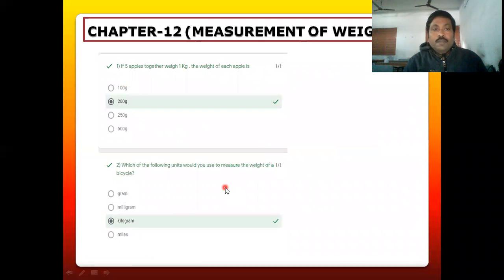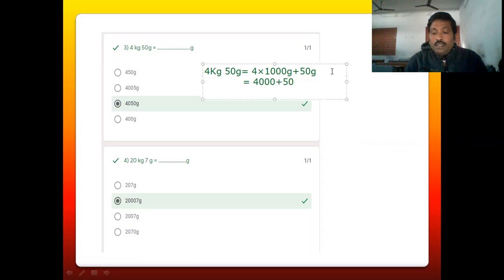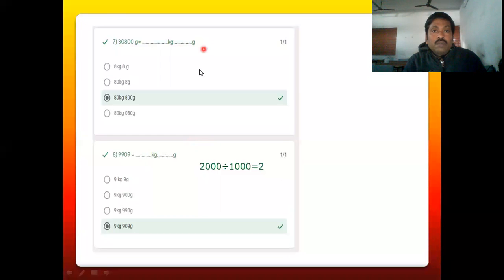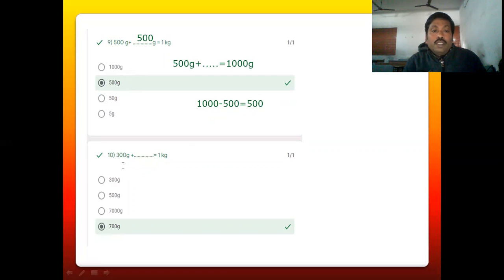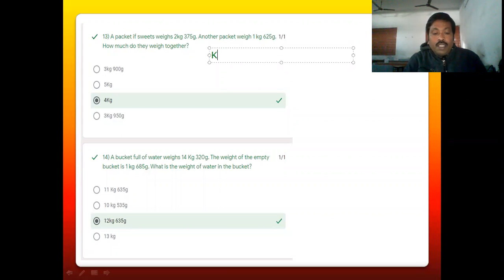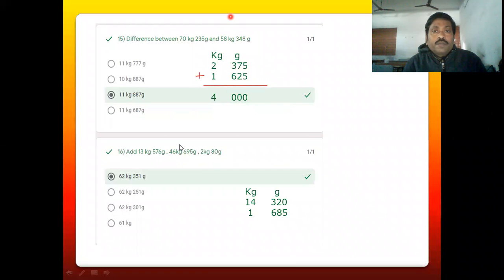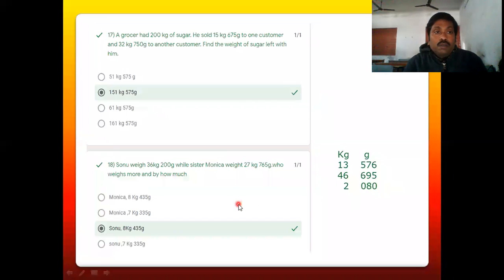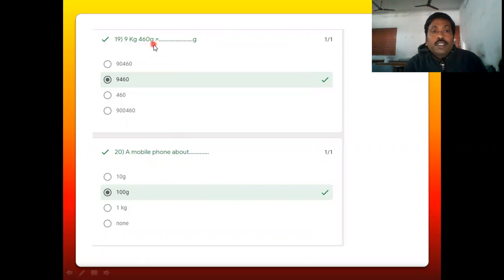Class 3 Ch 12{Solution of Revision test of ch-12Measurement of Weight} Video 1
Class-3
Subject: Mathematics
Topic:- Solution of Revision test of ch-12 ( Measurement of weight)